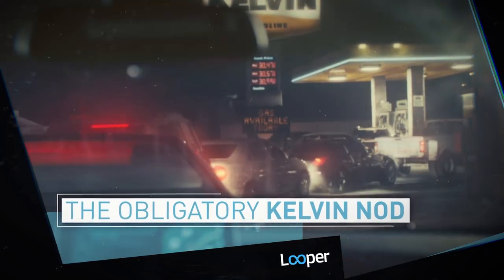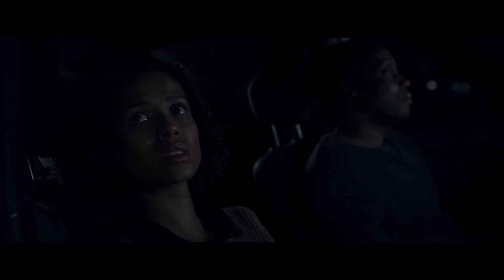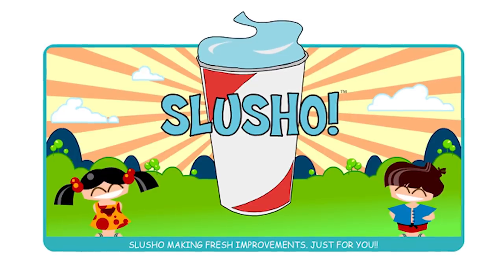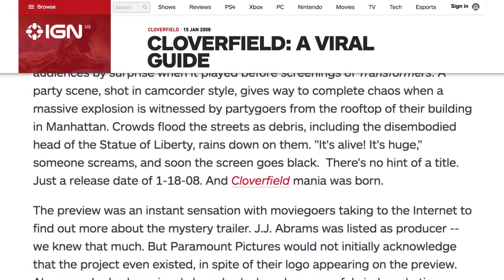Small Details In The Cloverfield Paradox You Missed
Fans of Cloverfield and 10 Cloverfield Lane got a nice surprise when they learned during the 2018 Super Bowl that The Cloverfield Paradox would be dropping on Netflix right after the game.

While the film mostly takes place on a space station, it makes it clear that it’s connected to the first film when the scientists discover a monster-filled dimension. In addition to the major plot points, there are a lot of details that tie the third film in the series to the first two.

Let’s take a look at some small details you might have missed in The Cloverfield Paradox.

The obligatory Kelvin nod | 0:00
The Slusho connection | 1:43
A brotherly bond? | 3:19
A familiar face | 4:21
A mama monster? | 4:57
Foreshadowing part four? | 5:48